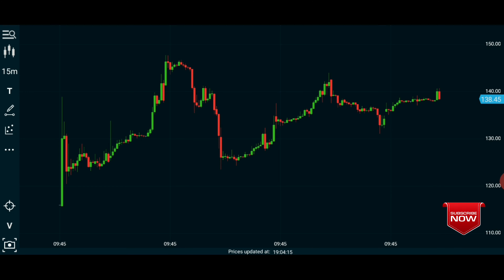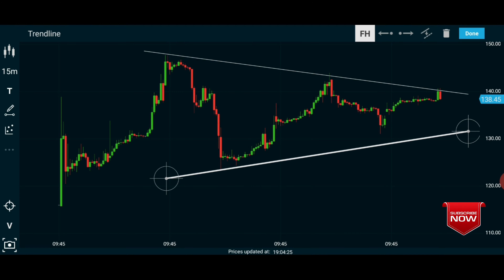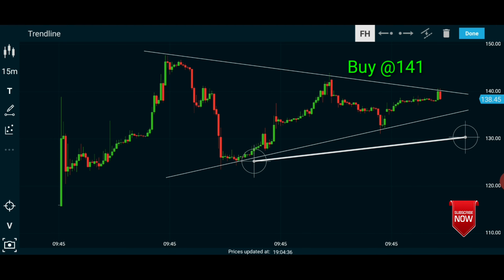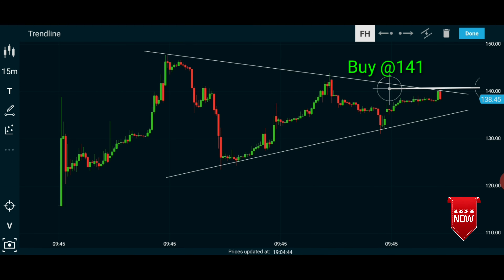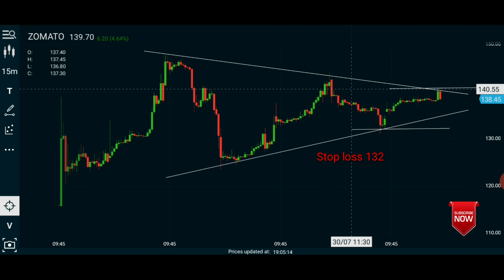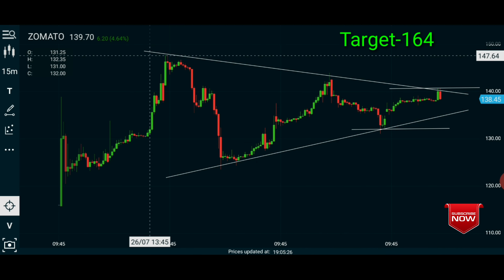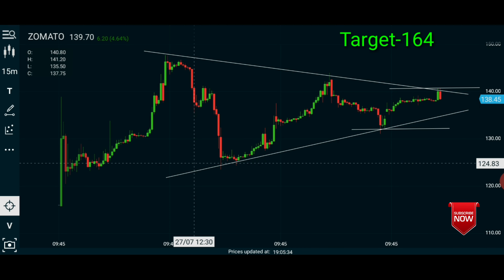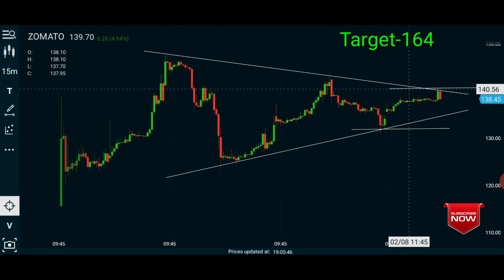ZOMATO ENRTY PRICE | WHERE TO ENTER ZOMATO STOCK | ZOMATO BUY PRICE | HOW TO DO